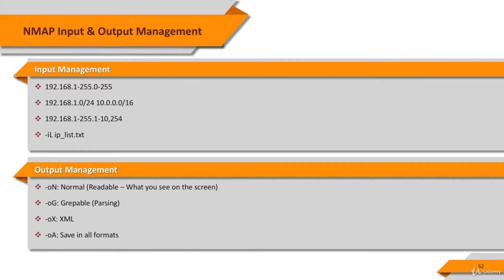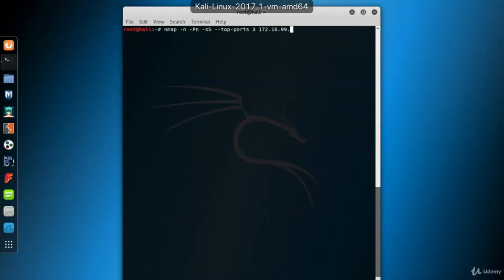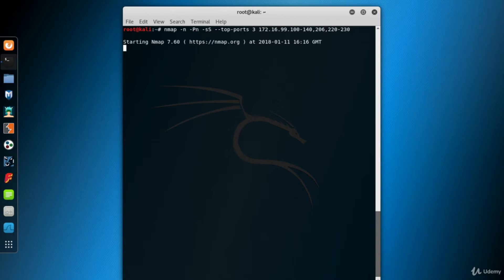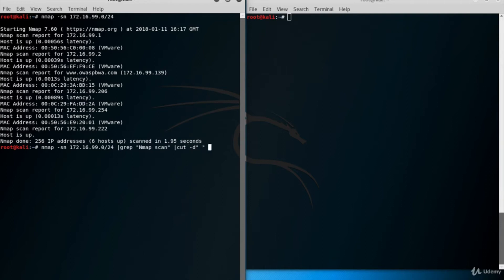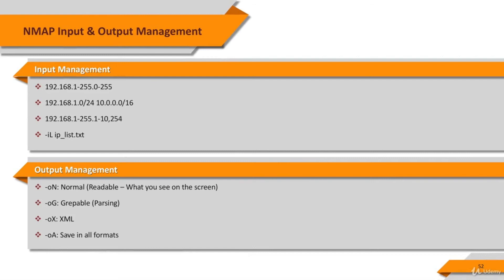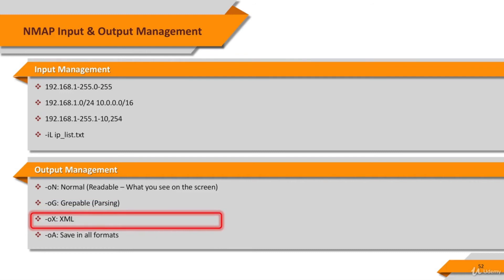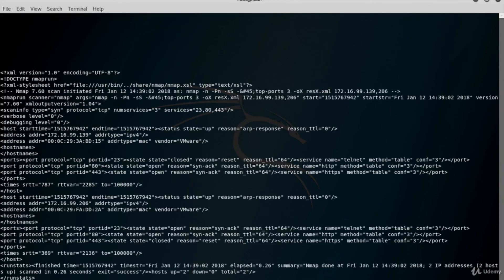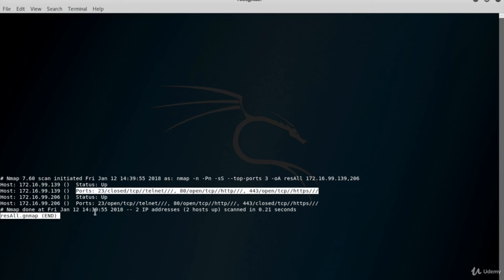Input Output Management (Detection & Management) | Nmap Tutorial For Network Security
How to Input Output Management (Detection & Management) with Nmap for network hacking,
How to we use nmap for Input Output Management,
Learn Input Output Management with nmap for network security,
Describe Input Output Management (Detection & Management) with nmap for network security,